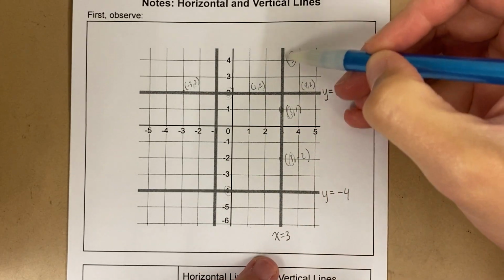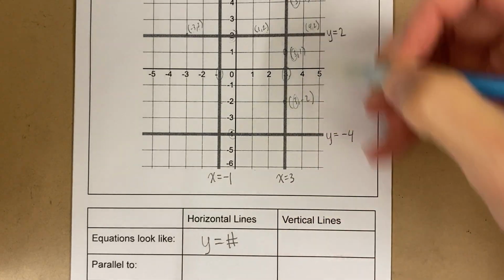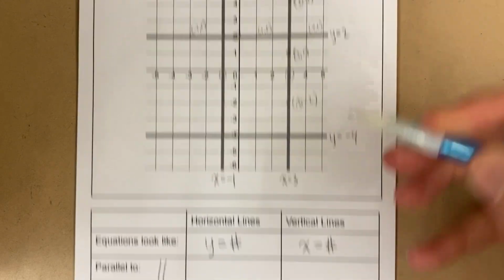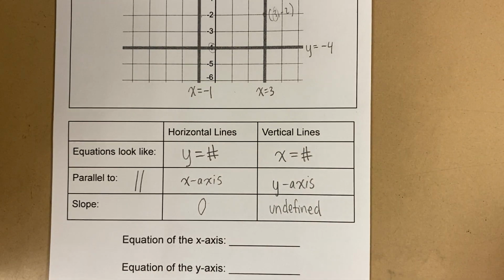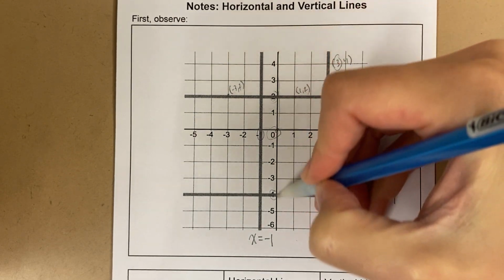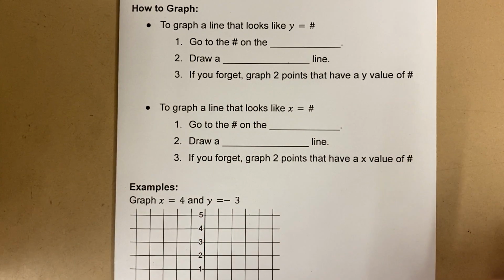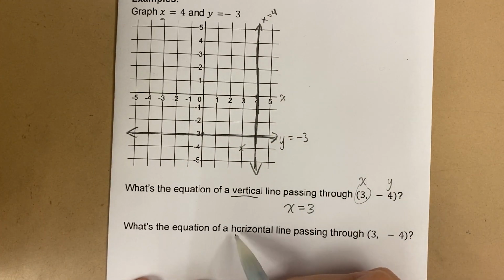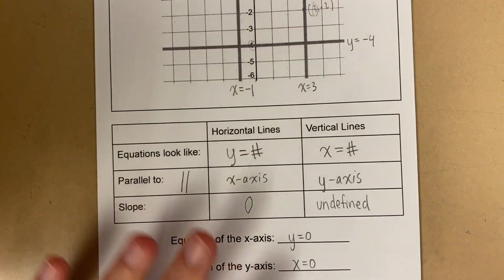Horizontal and Vertical Lines